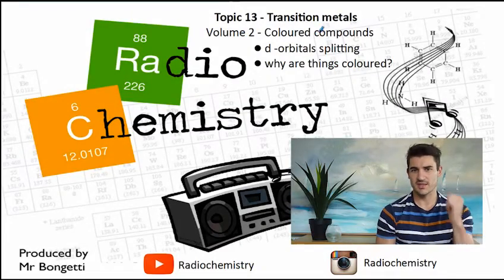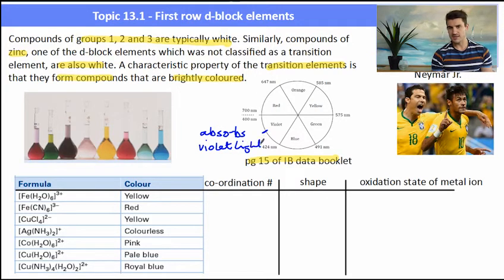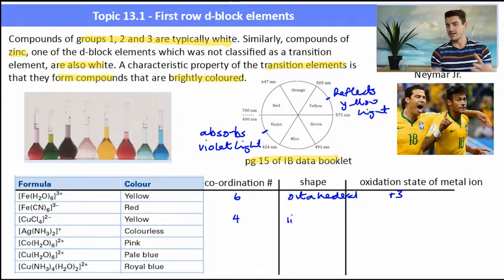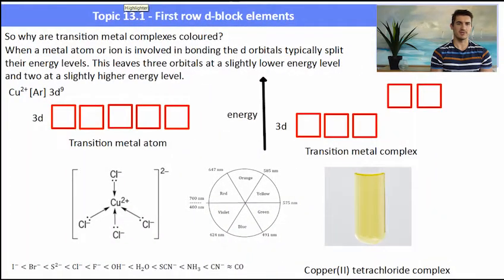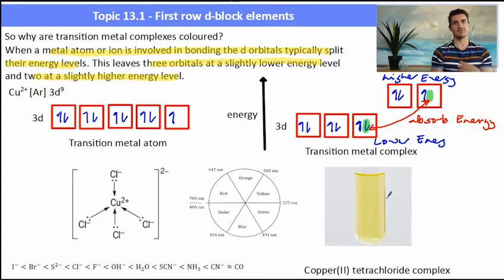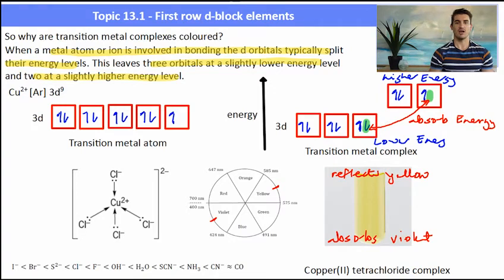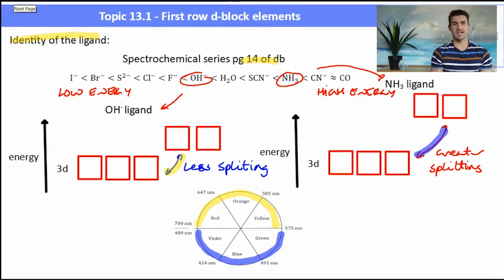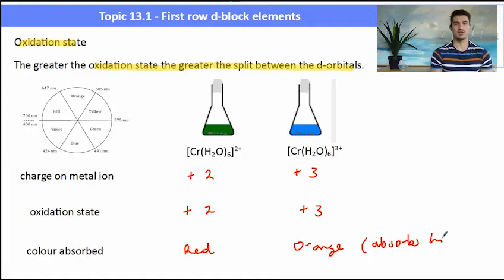Topic 13.2 - Coloured Compounds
IB Chemistry HL - Topic 13.2 - Coloured Compounds
Volume 2
 - d orbital splitting
- why are compounds coloured
- absorbance frequencies